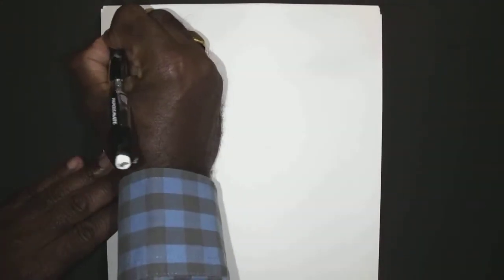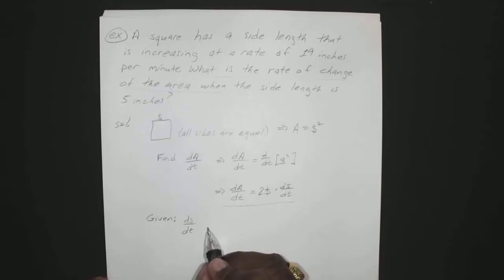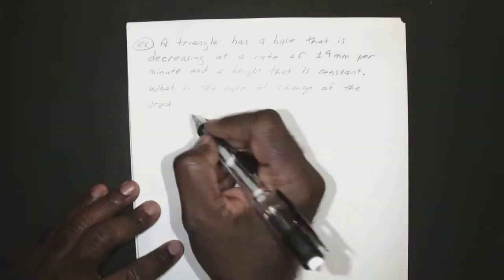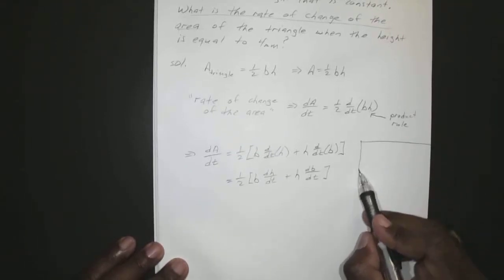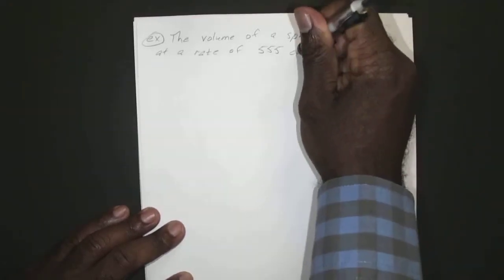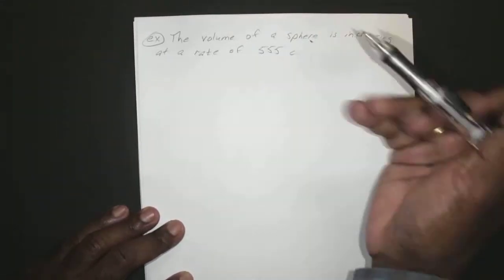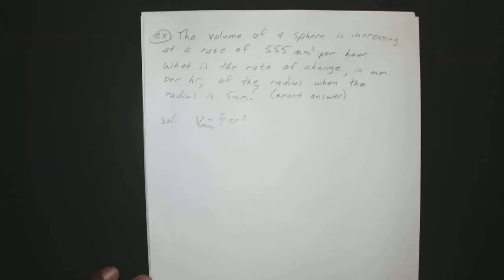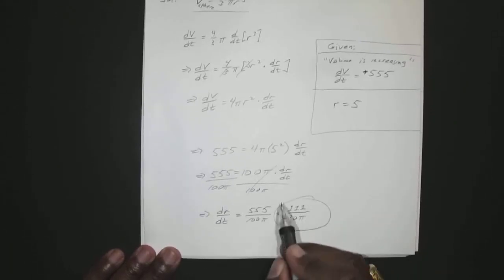1760 S1601 Class 14B